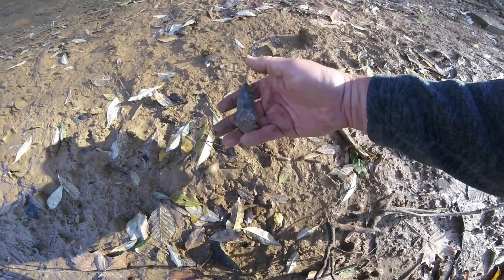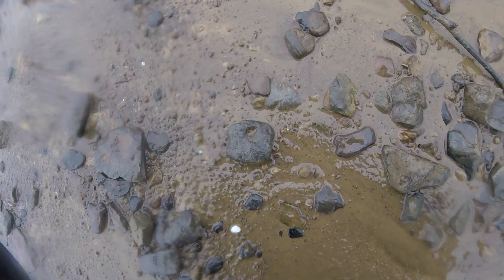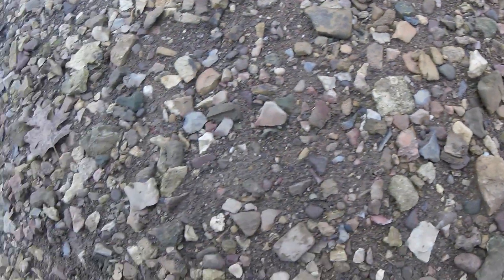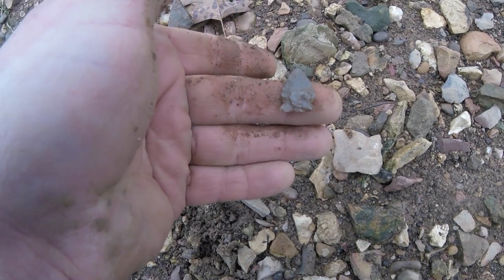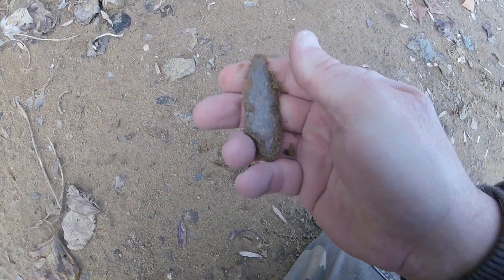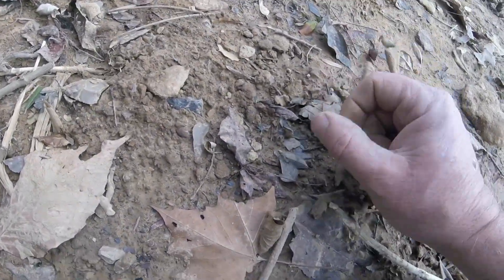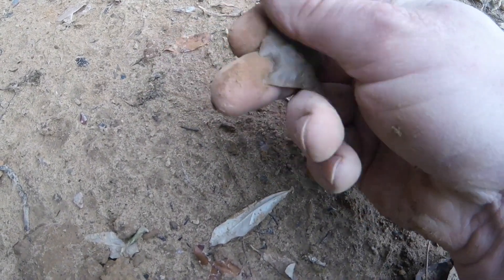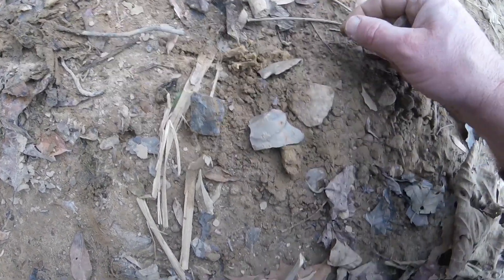ARROWHEAD HUNTING TN , rain brought a SMOKER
This video is a compilation of a couple of weeks of arrowhead hunting after the much needed rain finally came. I found a few good points and a smoker G10.